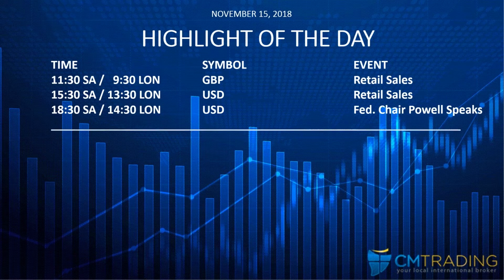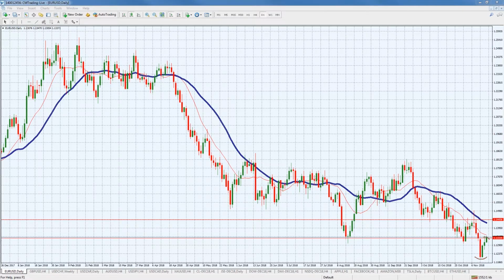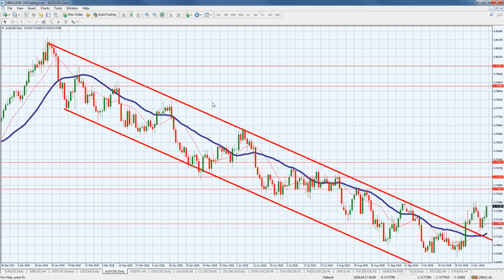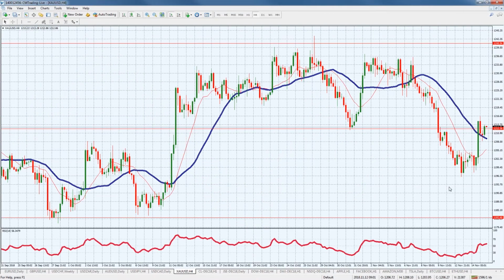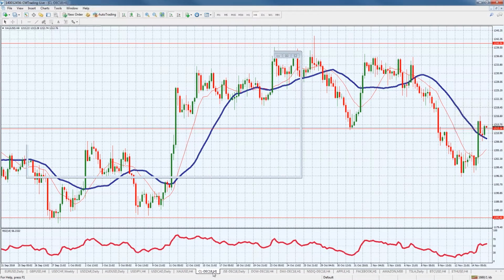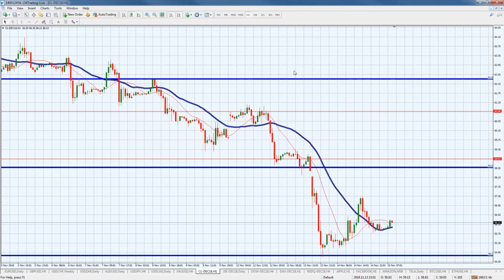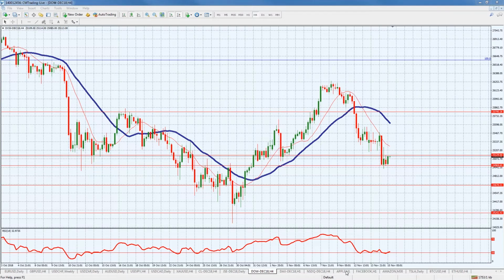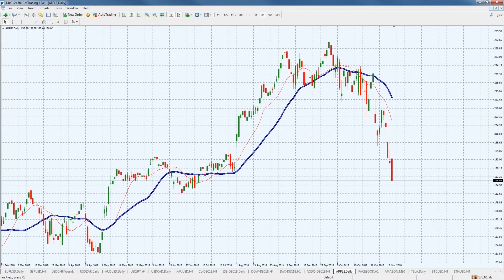CM Trading Daily Forex Market Review 15 November 2018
In today's Daily Forex Review, Fred Razak – Chief Trading Strategist at CM Trading discusses the unfolding economic events of the day including Retail Sales from the United States & United Kingdom, in addition, Fed Chair Powell will be speaking later today. Further technical analysis of Euro (EUR/USD), Great British Pound (GDP/USD), the Australian Dollar (AUD/USD), GOLD, OIL,  the DOW JONES, and APPLE stock are discussed in the presentation.